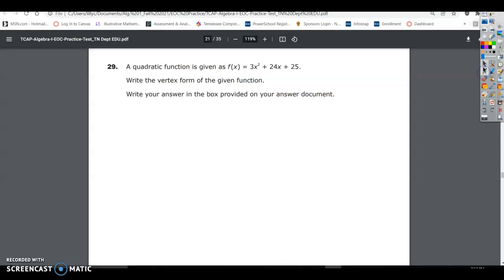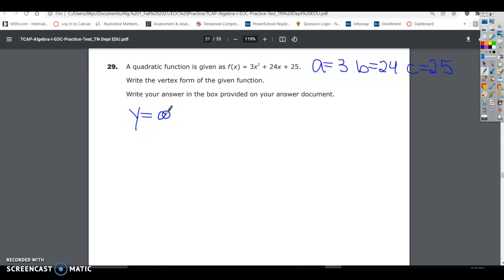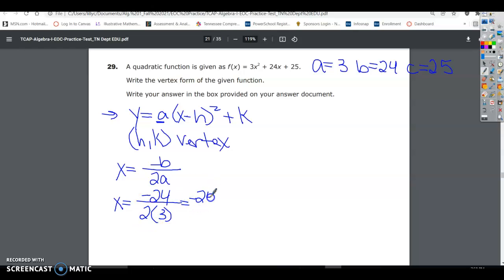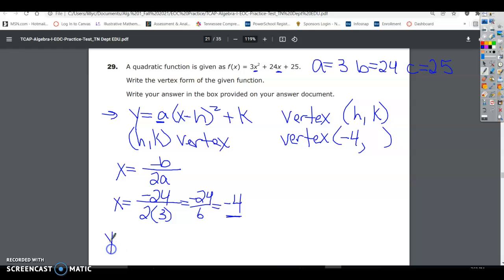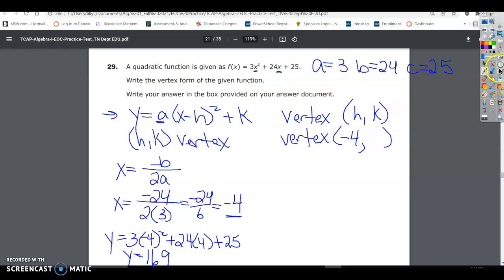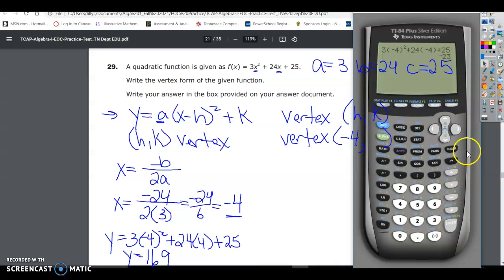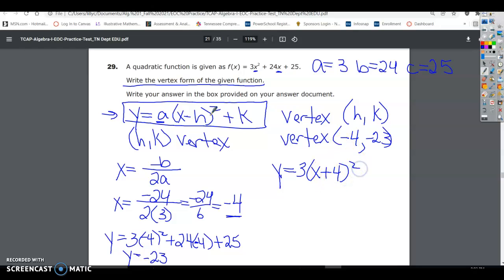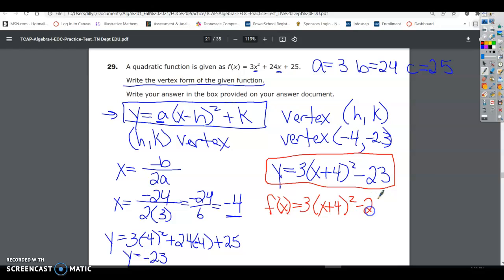Alg.1 EOC Practice Test 2021/2022_#29